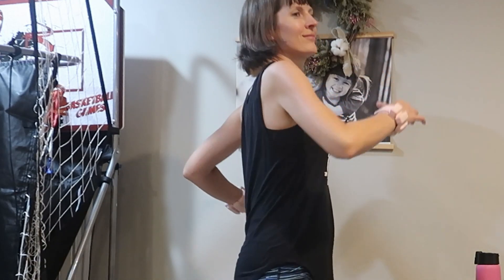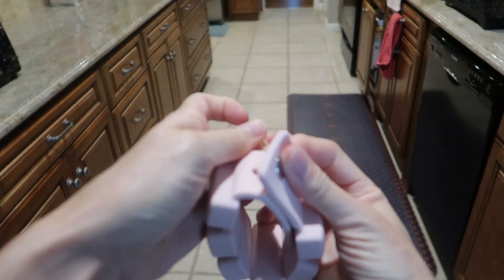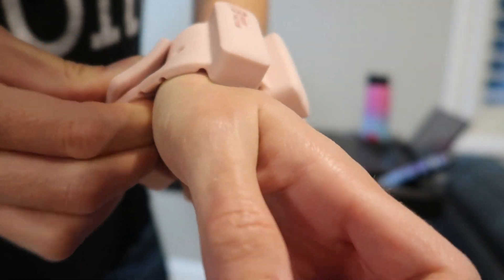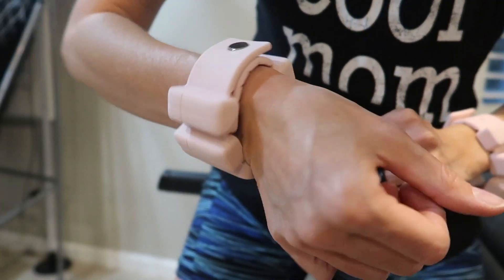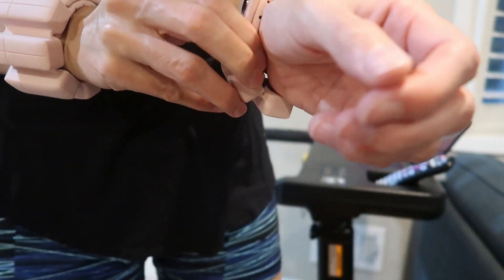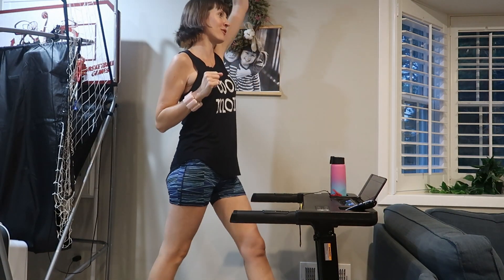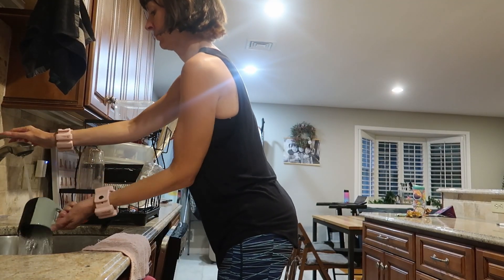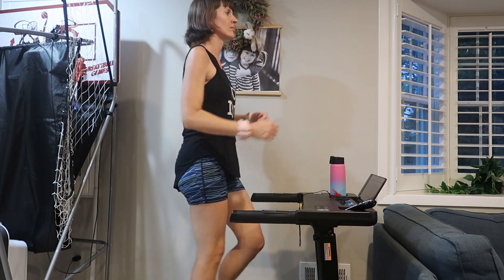Sculpt Your Arms with Silicone Wrist Weights!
Buy this set of Body Factor 1 pound silicone wrist weights to sculpt your arms while walking, doing laundry you name it here (commission earning Amazon affiliate link) - I was sent this product for my honest review.